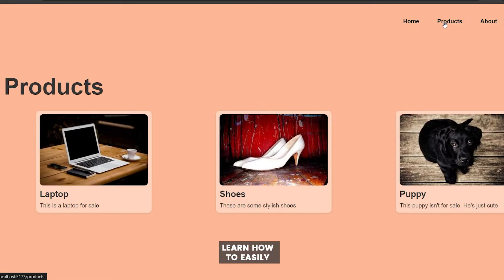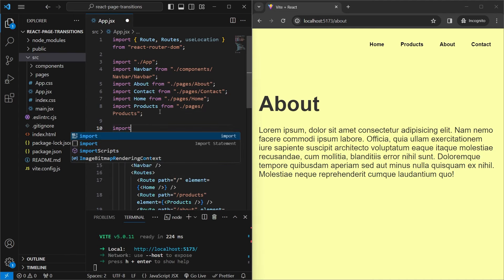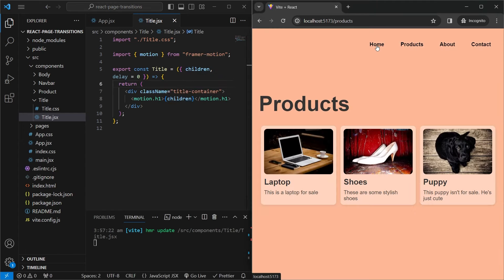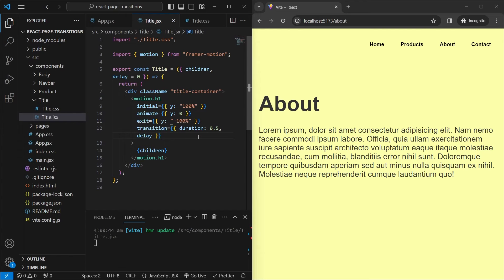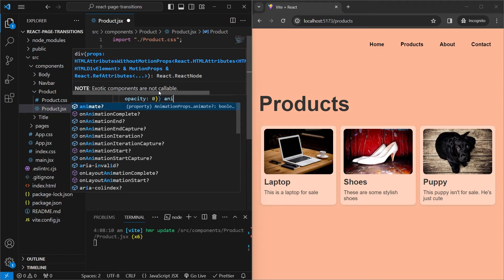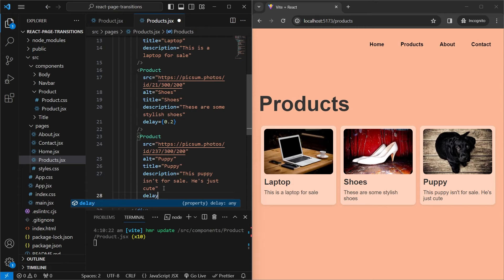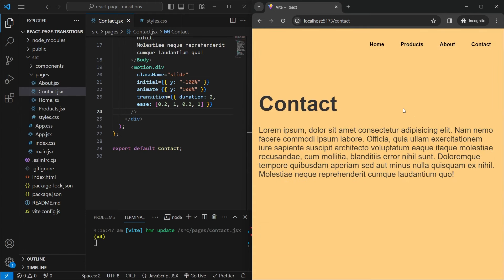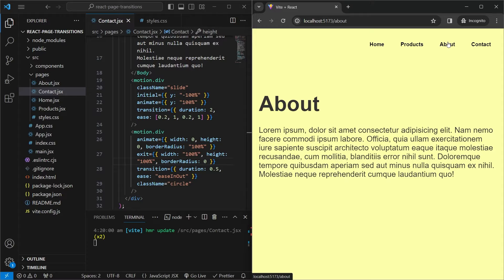Beginners React Page Transitions Tutorial - Framer Motion & React Router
Learn how to implement page transitions in React using Framer Motion and React Router. This tutorial covers smooth animations, transitions, and routing, providing step-by-step instructions for creating engaging user experiences. Enhance your React applications with dynamic page transitions for improved visual appeal and user navigation. Master Framer Motion and React Router integration for seamless animations and responsive web development.

Chapters:
00:00 Introduction
00:18 React router setup
01:32 Framer motion setup
03:06 Title animation
05:55 Body animation
07:19 Product card animation
09:53 Slide animation
11:35 Circle animation